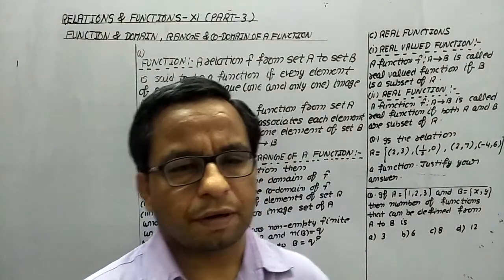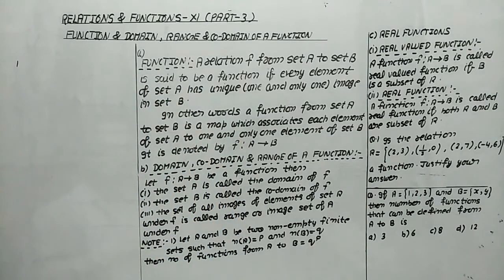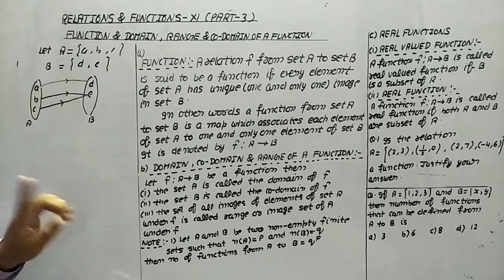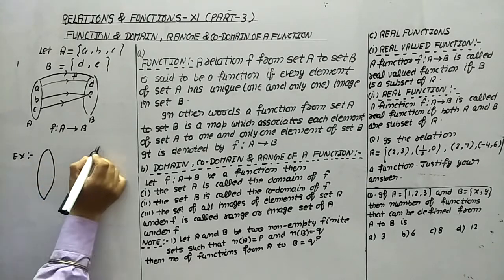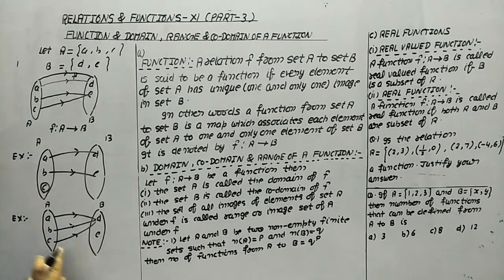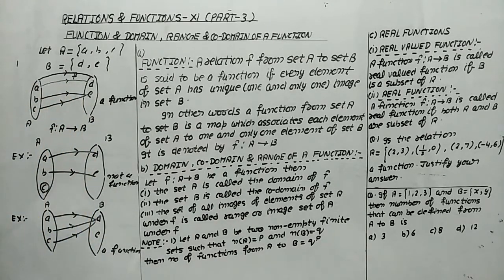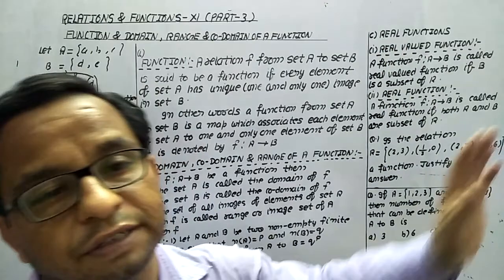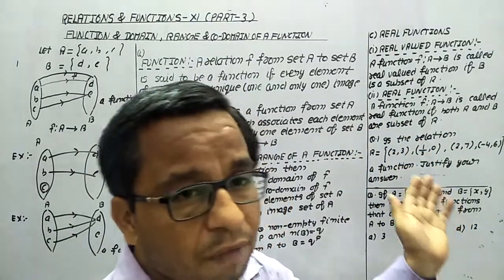RELATIONS & FUNCTIONS (PART-3)|Class XI | CBSE | MATHEMATICS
FUNCTIONS & DOMAIN, CODOMAIN & RANGE OF A FUNCTION